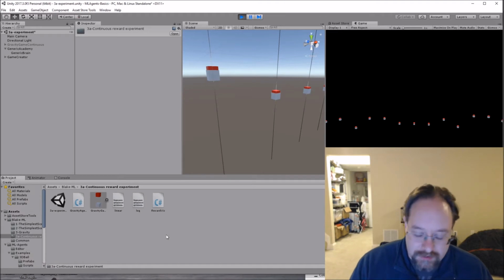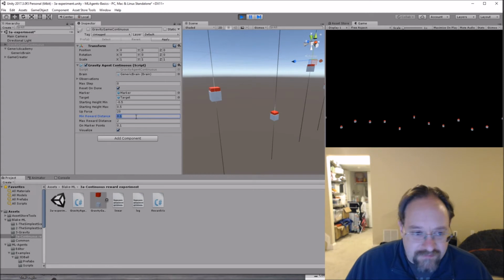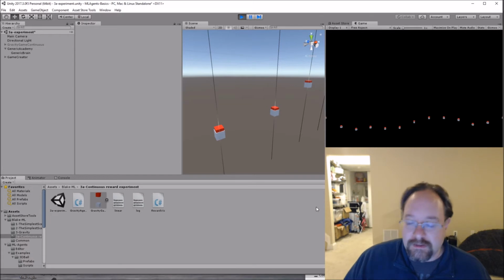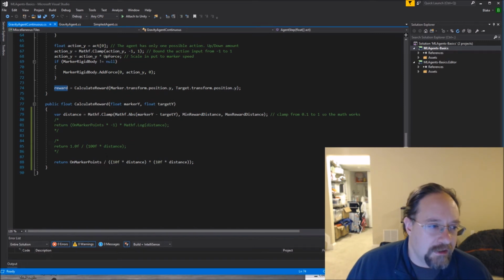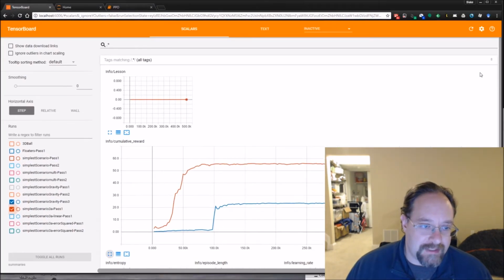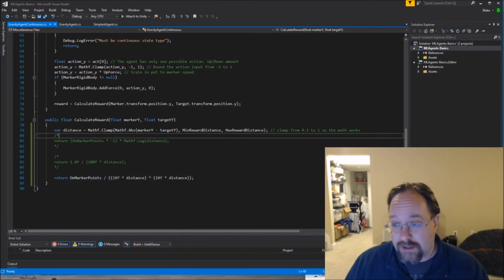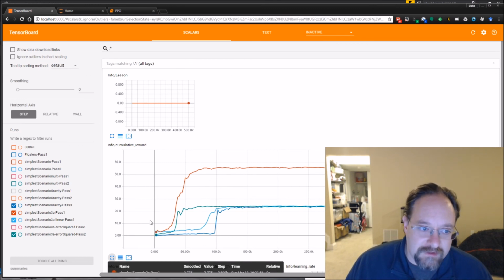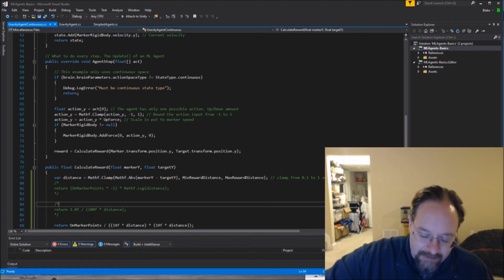Unity Machine Learning Basics Part 4: Continuous Rewards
This video goes into experiments and results for moving from discrete reward functions to continuous reward functions.